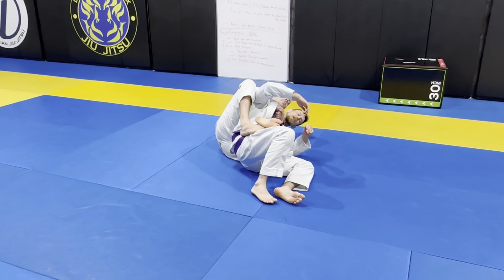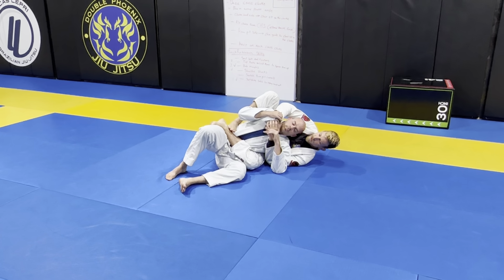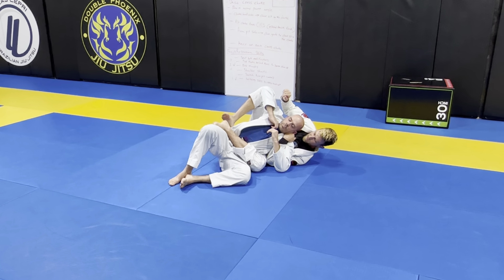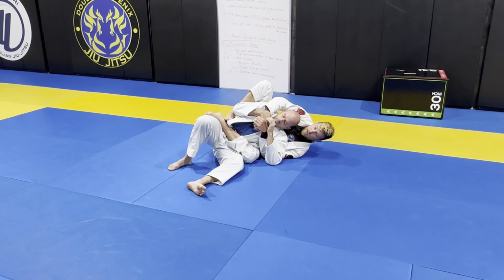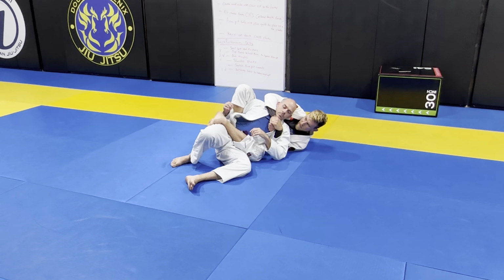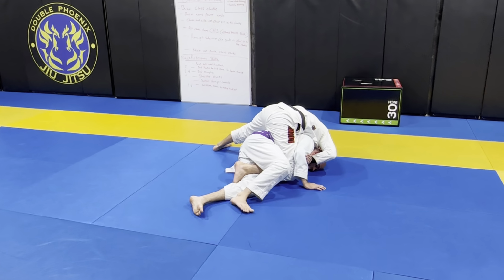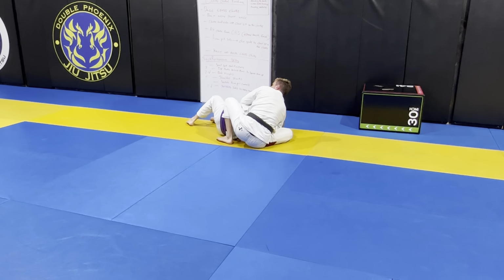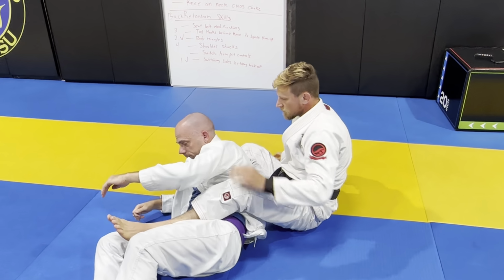Back Attacking with Cross Choke - Following the cross choke when they jump hooks